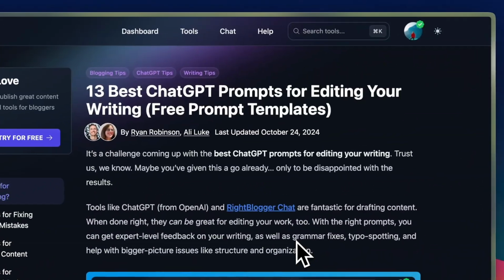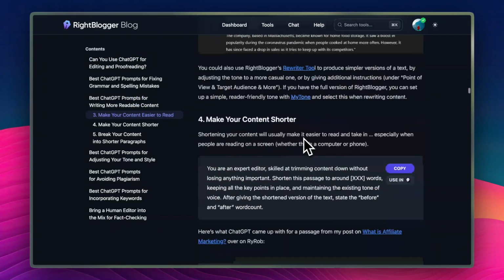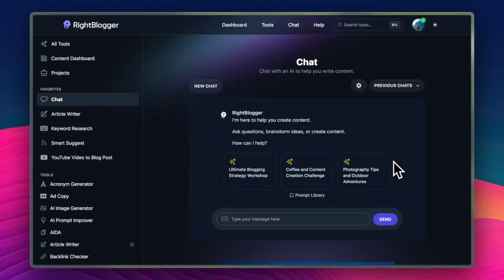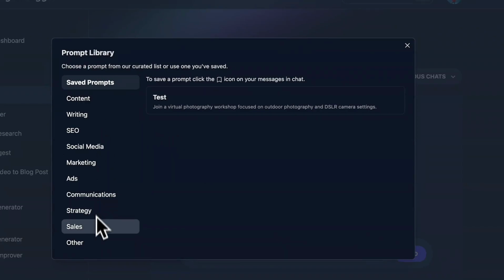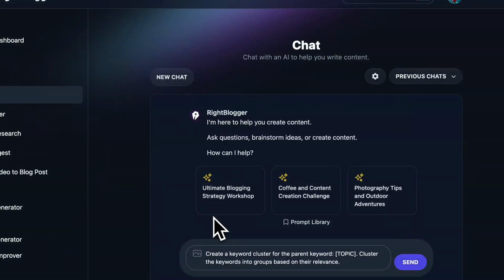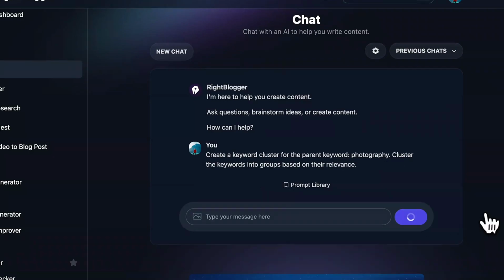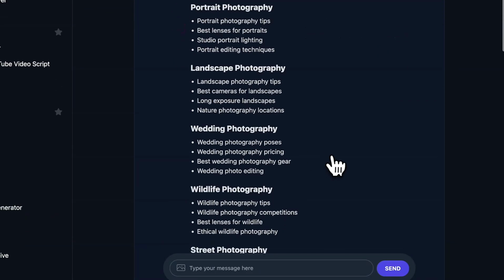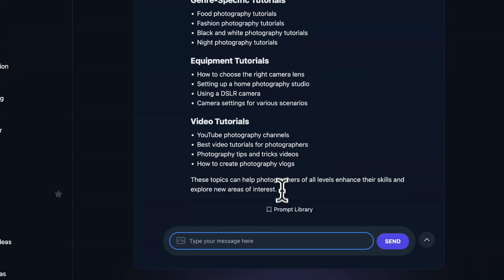How to Use the AI Prompt Library in RightBlogger Chat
Learn how to use RightBlogger's new Prompt Library feature to save and organize your AI prompts.

Chat lets you access pre-made prompts for writing, SEO, social media, and more. Perfect for content creators, marketers, and anyone who uses AI tools regularly.